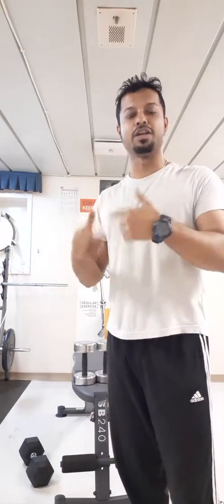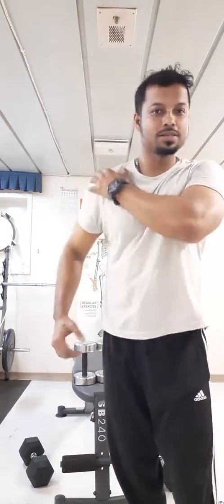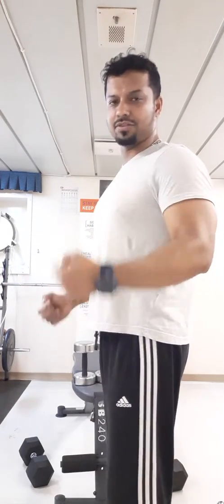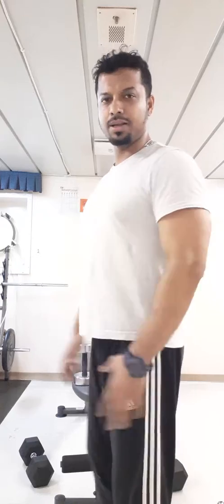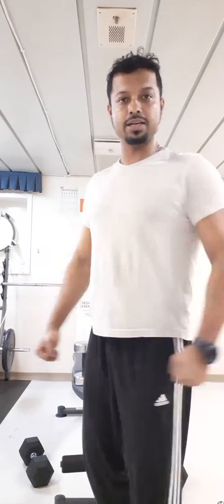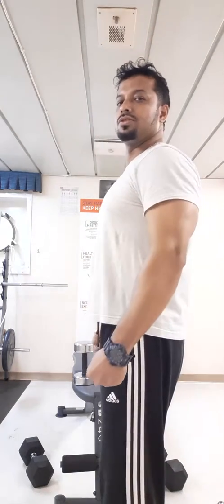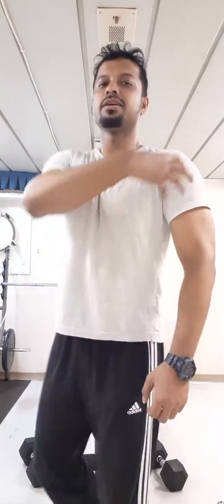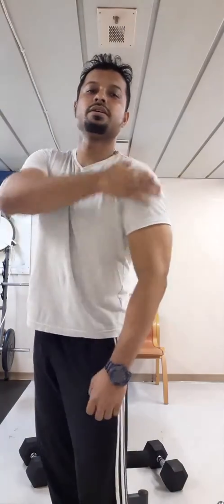Exercise for shoulder. In ship gym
Working out at sea